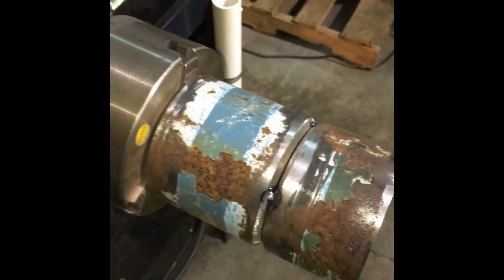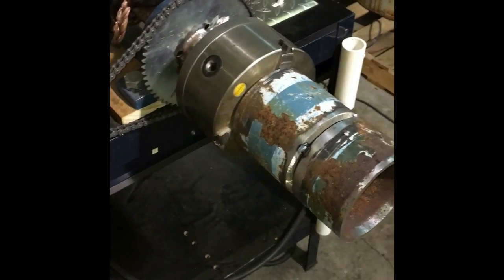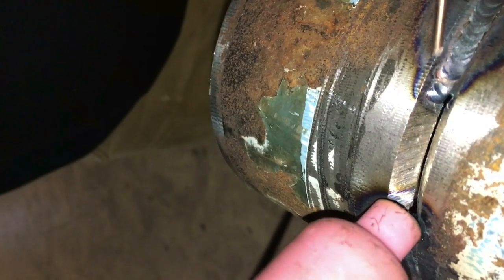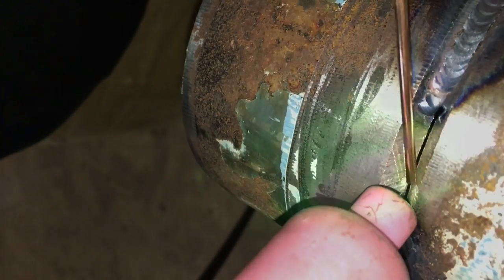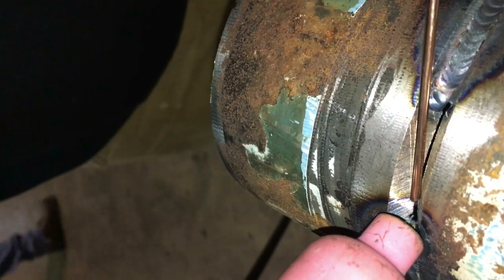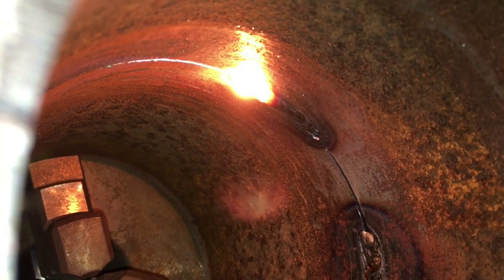How to weld a tight root gap on 6g test or in the field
How to weld a tight Root gap and still get root reinforcement